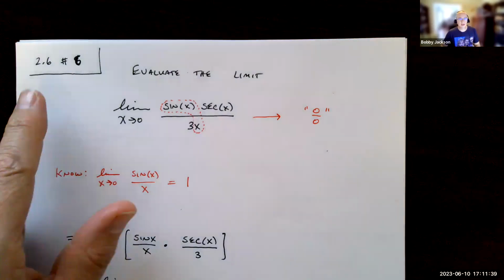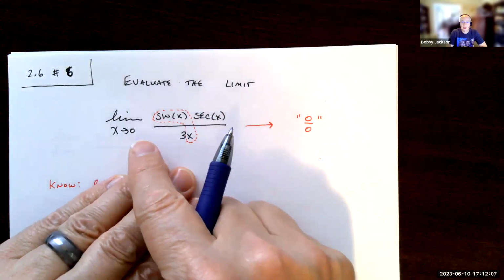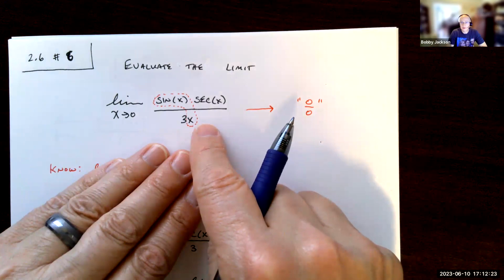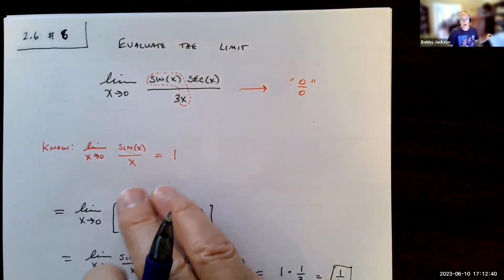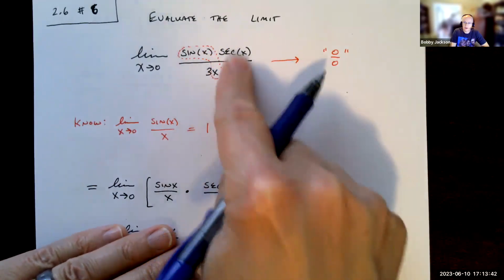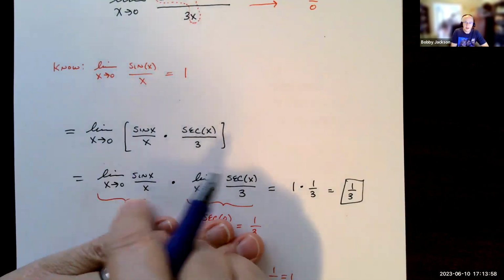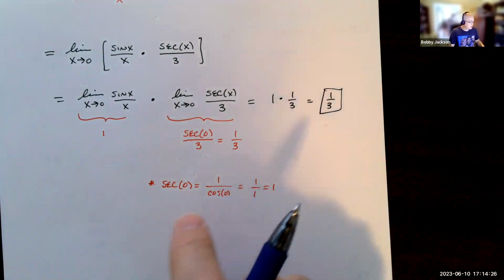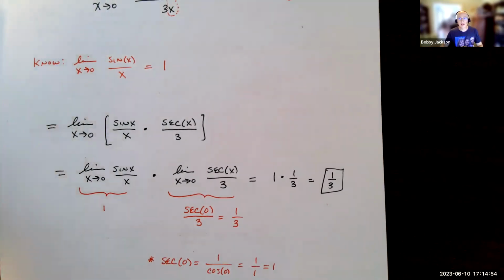Achieve Section 2.6 Number 6